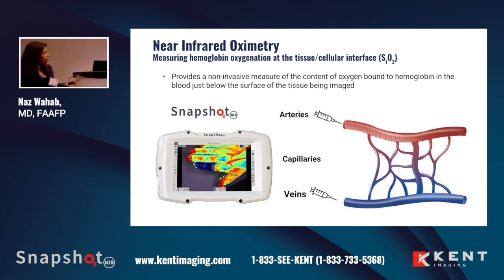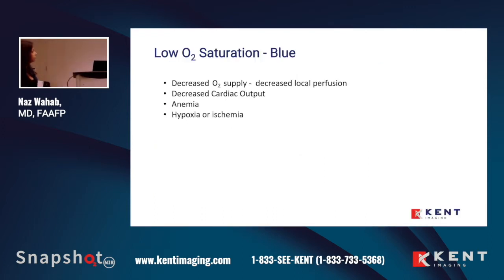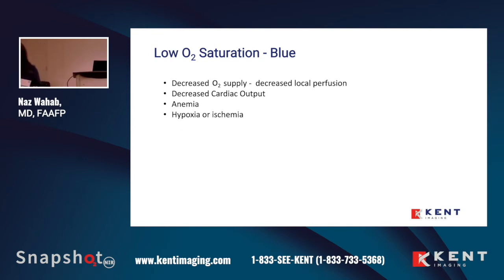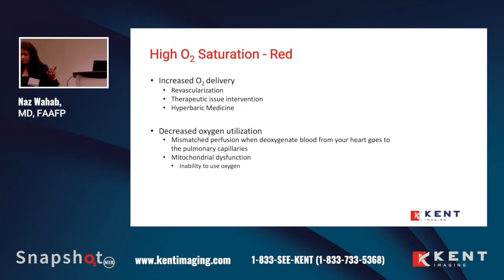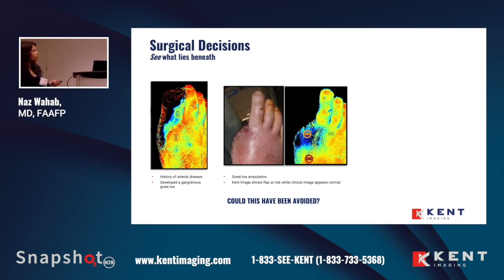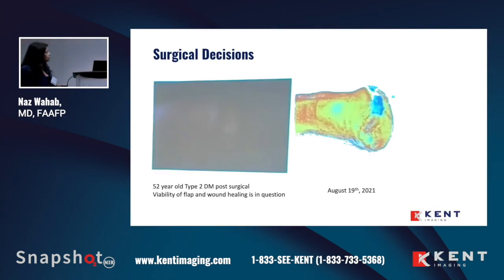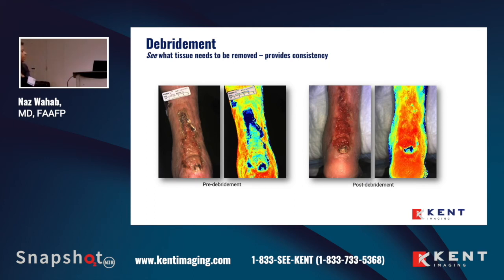DFCon 2021 Breakfast Symposium with Dr. Naz Wahab